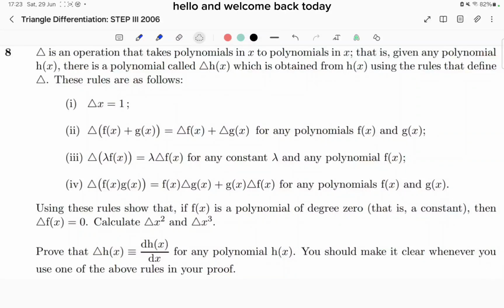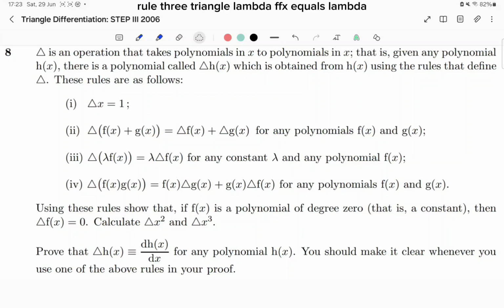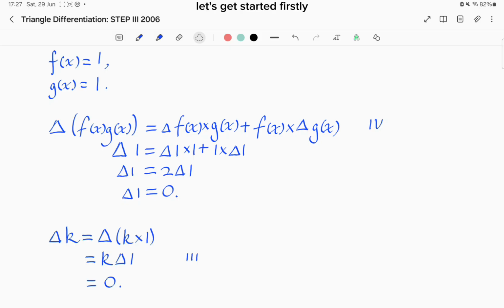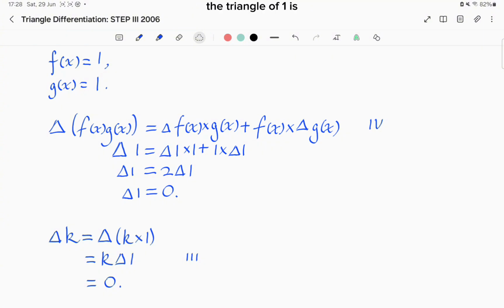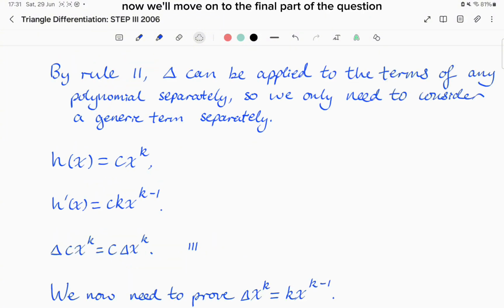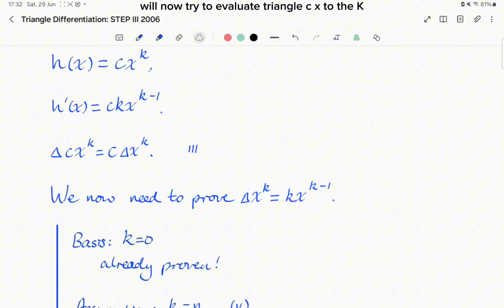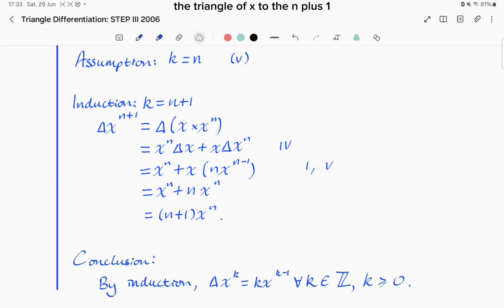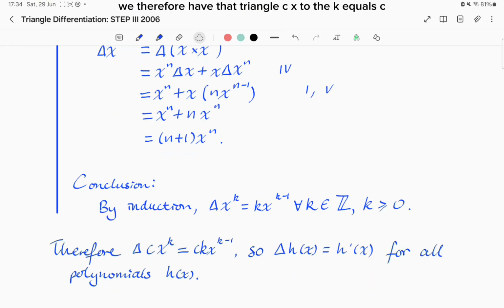Triangle Differentiation: STEP III 2006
Q 8 from the 2006 STEP III